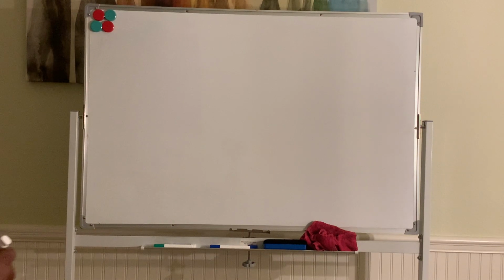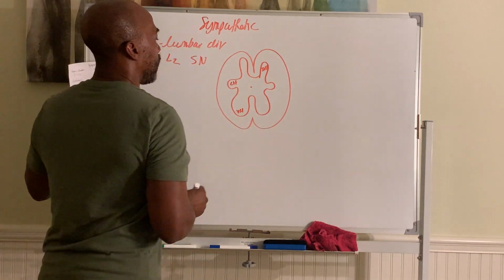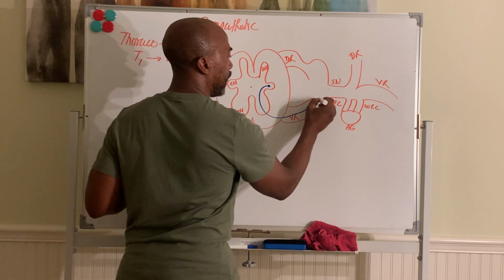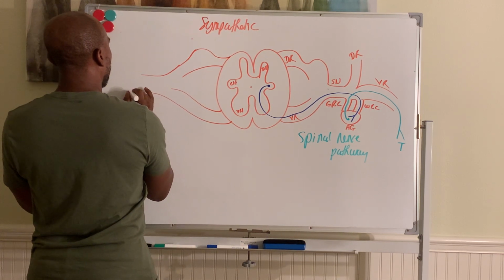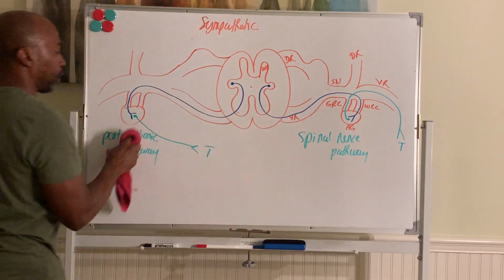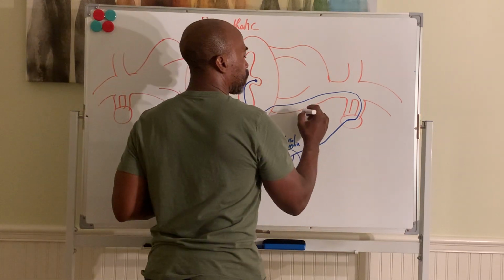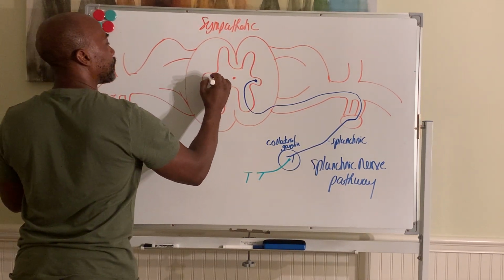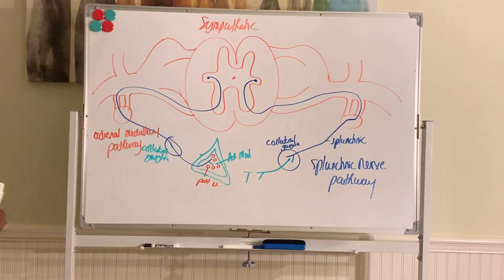Phys ANS Pt 3: Sympathetic Div